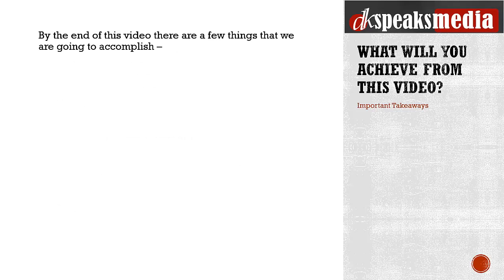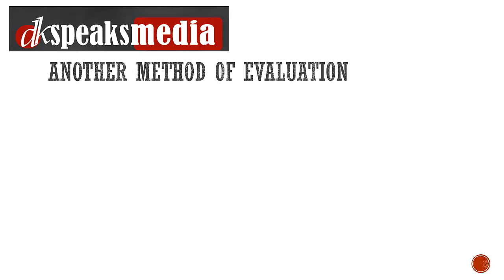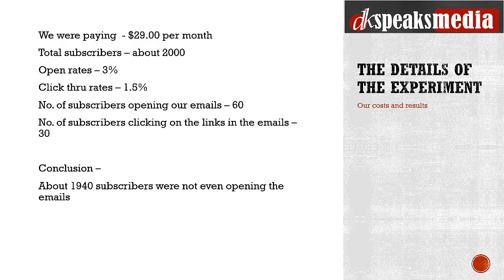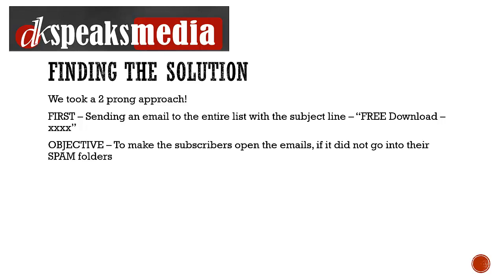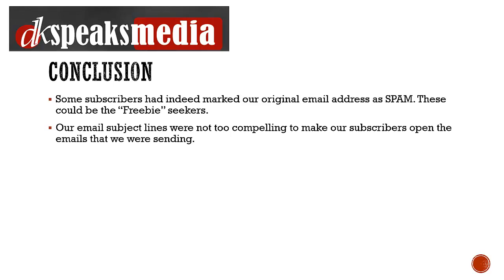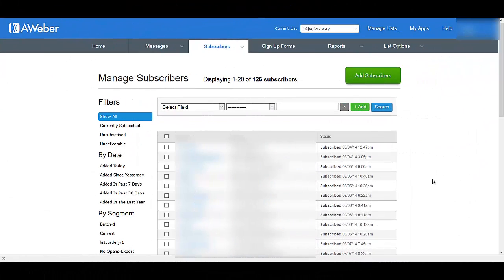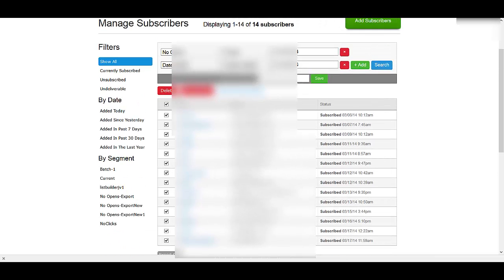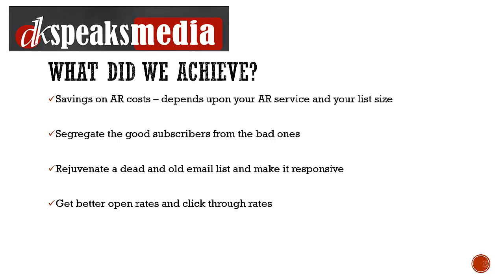How to Improve Email Open Rates - Aweber Email Marketing Training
- How will you improve your email open rates?

Do you have a non-responsive and dead list? Then this video is sure to teach you a tip or, two.

In this video you will see how we improved our email open rates and bettered our Click Thru Rates..

You will also see how you can reduce your AR costs.

for more such tips..

We recommend aweber for autoresponders because they are the cheapest and best service available.